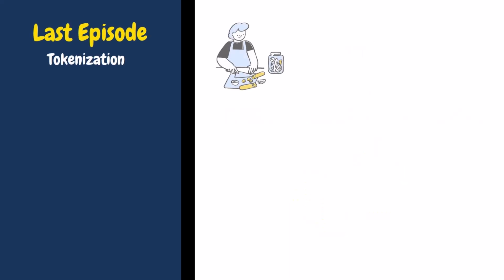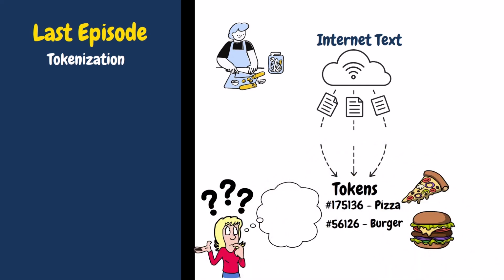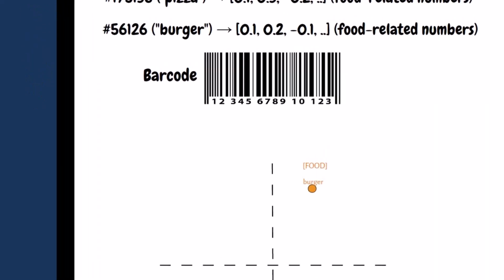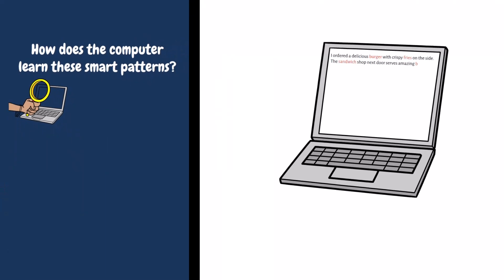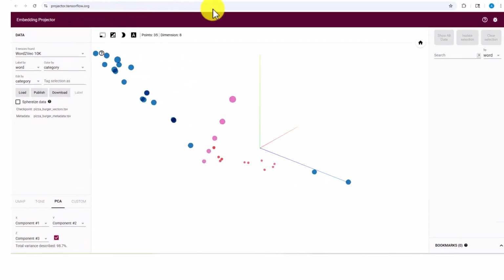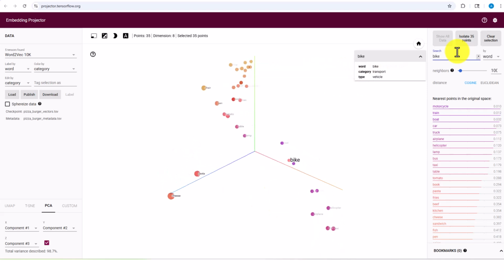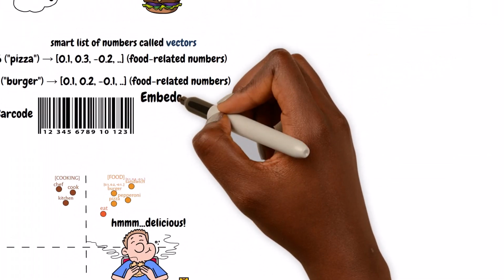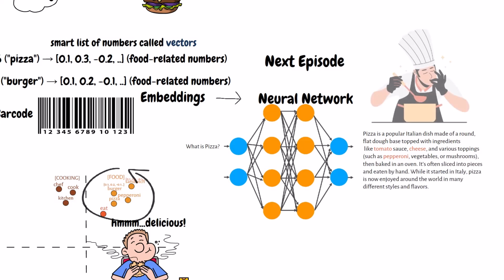How ChatGPT Understands Words (Word Embeddings Explained) | Episode #3 | Kola Olayinka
Do you ever wonder how ChatGPT understands words and how they relate to each other? In this video, you'll discover how AI turns numbers (tokens) into actual word meaning and why embeddings place similar words close together. Perfect for AI beginners, students, educators, and parents who want to explain AI to kids.

TIMESTAMPS:
00:00 Introduction - Token Problem
00:52 How Embeddings Work
01:37 Embeddings Demo